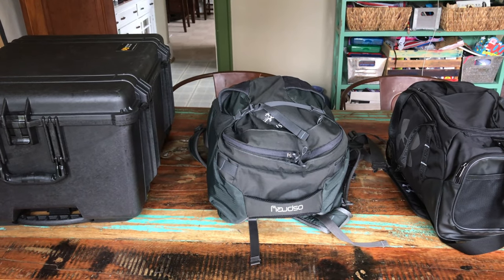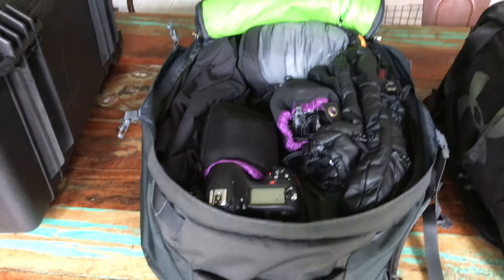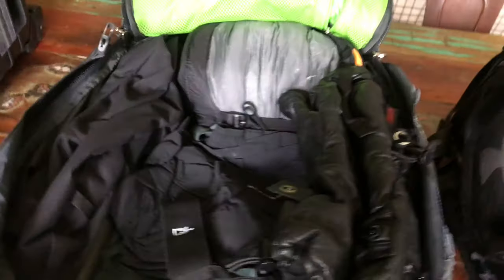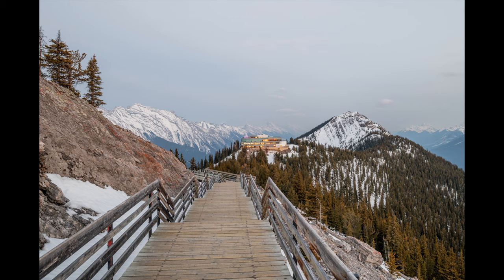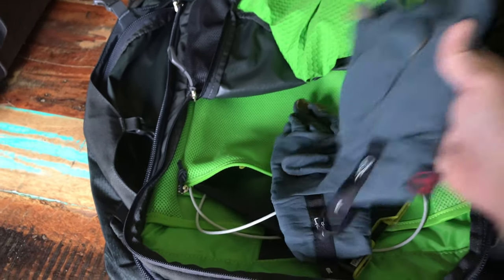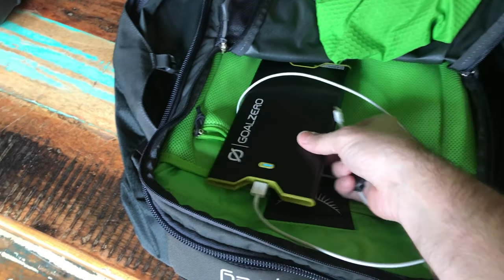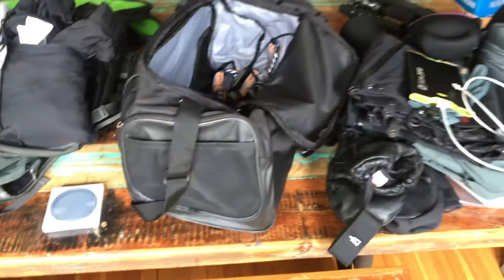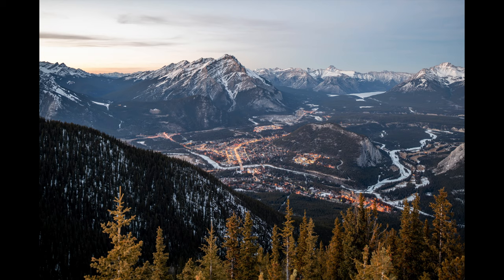How to Travel by Plane with Photography Gear as an Advanced Hobbyist or Semi Professional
Watch to learn how I travel on planes with my photography equipment as an advanced hobbyist or semi professional. I make a little money here and there, but photography is not my primary income. As such, photography is usually a secondary goal of my trips. I think I have a unique kit and I wanted to share it. More specifically, this video describes my chosen baggage on a ski vacation to Banff in Canada with a secondary goal of photography.

Alternative title: How to take mediocre photos using really expensive equipment ;)

Under Armour Undeniable 3.0 Duffle

Osprey Packs Farpoint 40 Travel Backpack

Gitzo Lightweight Series 2 Traveler Carbon Fiber Tripod with Center Ball Head, Silver & Black (GK2545T-82QDUS)

Gitzo GM4542 Series-4 Carbon eXact 4-Section Monopod (the monopod I use with my 400mm 2.8)

Nikon PC-E FX NIKKOR 24mm f/3.5D ED Fixed Zoom Lens for Nikon DSLR Cameras

Nikon AF-S FX NIKKOR 85mm f/1.4G Lens with Auto Focus for Nikon DSLR Cameras

Arc'teryx Men's Beta Ar Jacket ( 2017 version - the one in the video )

Arc'teryx Beta AR Jacket Men's ( updated 2018 version - probably better )

Arc'teryx Beta AR Jacket - Womens ( 2017 version - the one my partner wears in the video )

Arc'teryx Beta AR Jacket Women's ( 2018 version - probably better )

Arc'teryx Beta AR Pant Men's

Fenix Power Bundle HP30R 1750 Lumen Spot & Flood Light USB Rechargeable CREE LED Headlamp Plus 4 X Batteries, Charging Cable, and LumenTac Battery Organizer

Smith I/O Mag Asian Fit Snow Goggle (CLOUDGREY/CHROMAPOP Sun Green Mirror) - Men's

Backcountry Access BC Link Radio System